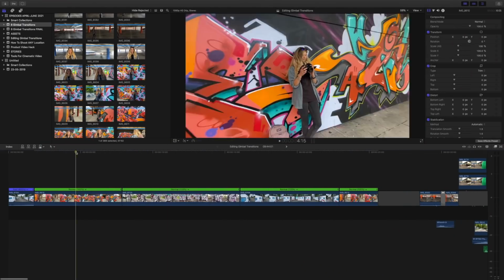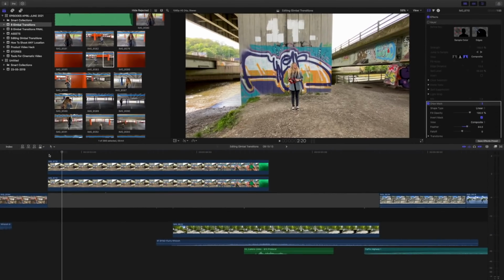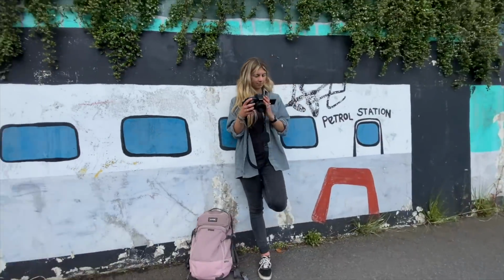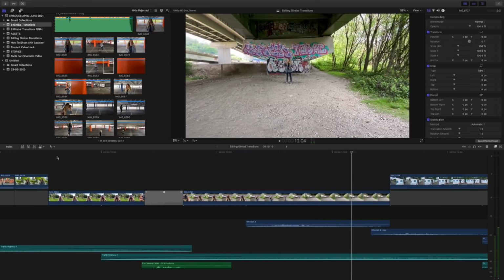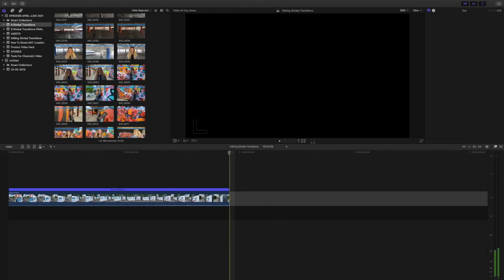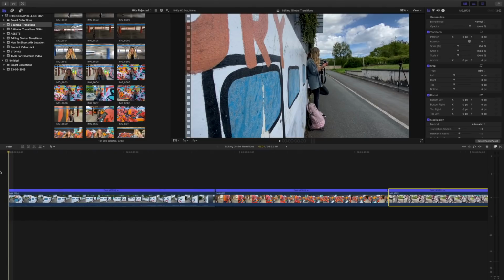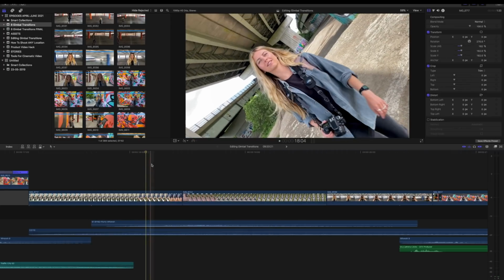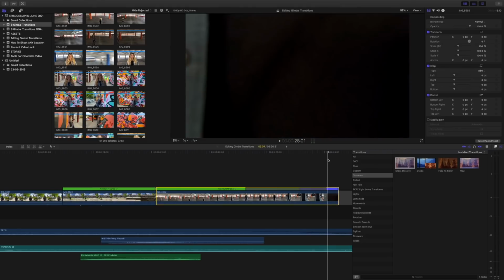How To Edit VIDEO TRANSITIONS | Beginner Tips for Filmmakers & Videographers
In this video, learn how to edit video transitions that will instantly make your footage stand out! These tips can be applied to just about any editing program, I use Final Cut Pro (but it cost $300)! ‘DaVinci Resolve’ is Free and I highly recommend that if you're just starting out.

GEAR USED IN THIS VIDEO (Amazon links):
Wireless Mics
My Hat :-)